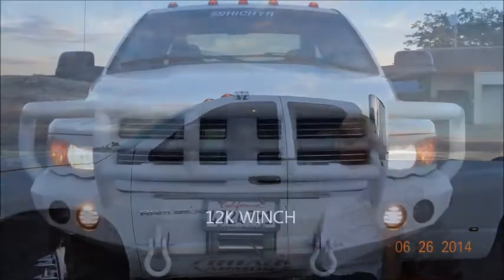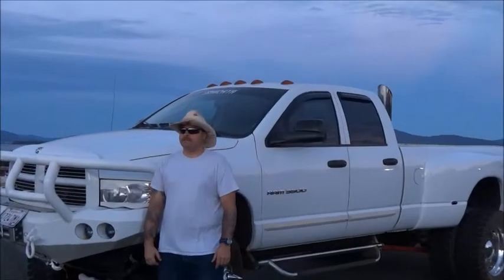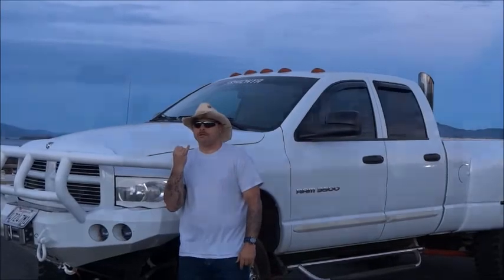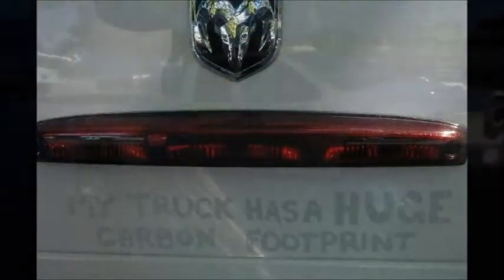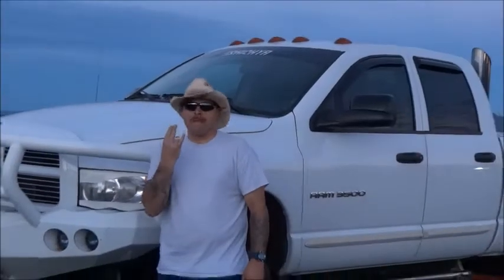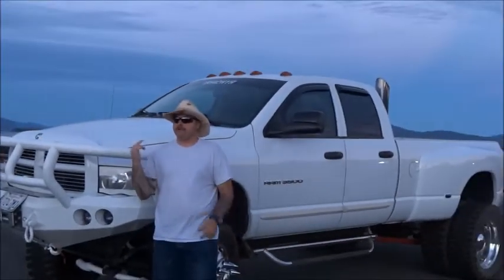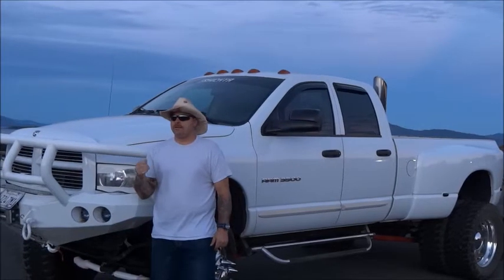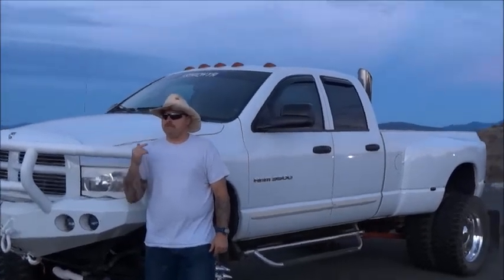DREAMWHEELS SWEEPSTAKES - Jack Chisam's Entry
FIRST ANNUAL DREAMWHEELS SWEEPSTAKES

All Inclusive Trip for 2 to our Factory in MIAMI, Florida
Trip to Miami Getaway contest package includes two-round trip tickets to MIA; three-night stay at a 4-5 star hotel (TBD) in South Beach, Florida; $150 daily cash allowance.

Winner will work with R&D to design their very own unique design wheels - Then after it passes testing - Watch as the wheels are made before your eyes in our factory, right in Miami!!

A complete set of 4 American Force custom designed, custom forged aluminum wheels & tires (Sizing TBD based on winner preference, vehicle and fitment.) They will be delivered to the closest AFW Dealer in their area for installation.

Entrants were invited to make a video explaining why they should win the dreamwheels Sweepstakes

This is an official submitted entry -

Help this entrant win!

American Force Wheels

American Force Wheels, Inc. is an American company located in Miami, Florida.  Our wheels are made in America.  Our aftermarket custom forged 6061 aluminum alloy wheels are made to your specifications.  Please visit us to see our entire selection of wheels for your pickup truck, SUV, HumVee or Jeep.  Whether you're looking for a super single wheel or a dually wheel, we have you covered.  Some of our clients pickup trucks never leave the road and are kept in pristine condition and some other clients pickup trucks or jeeps are used largely off road and in the mud.  Either way, forged 6061 aluminum wheels and rims are the strongest wheels on, or off, road.

Pickup Truck Brands:

Our aftermarket custom forged aluminum wheels come in a variety of sizes; 19.5 in, 20 in, 22 in, 22.5 in, 24 in, 26 in.  We are brand agnostic and make wheels for every major automaker trucks: Jeep, Ford, Chevrolet, Dodge, Ram, HumVee, GMC, Honda, Land Rover, Nissan, and Toyota.  Diesel or regular, single or dually, don't worry, we've got you covered.  Because every one of our wheels is custom configured, you don't have to worry about your pickup truck, SUV or jeep wheel configuration.  Whether it's a super single
our custom wheel configuration will ensure a precise fit.

SEMA:

if you've ever been to the SEMA show in Las Vegas, you'll know that our wheels are the most popular for designers, mechanics, shops and garages that specialize in aftermarket custom trucks.

Your Ride:

Whether you have one ride, or multiple rides, we can accommodate your vehicles. Customizing your truck is a very personal process and it lets the world know you take great care and pride in your truck.  If you prefer to use spacers, or direct bolt on, we'll be happy to satisfy your wheel and rim needs.

Tires:

Some of our clients prefer to purchase wheels and tires together. We have wheel and tire packages that can provide you a discount, and ensure a perfect fit every time.  Some of our clients prefer the most well regarded tire brands: Sumitomo tires, Nitto tires, Toyo tires, Pirelli tires, Interco tires, Falken tires, and General tires.